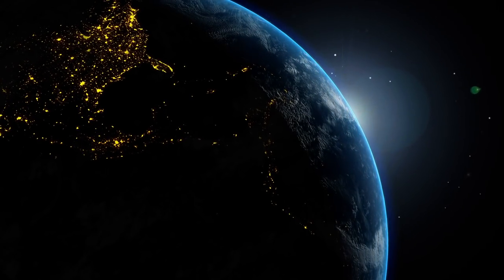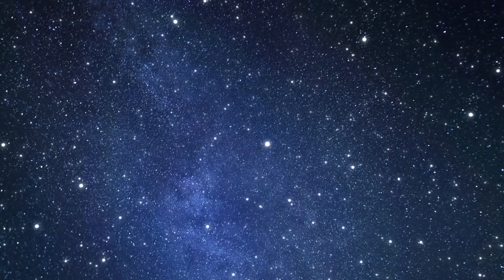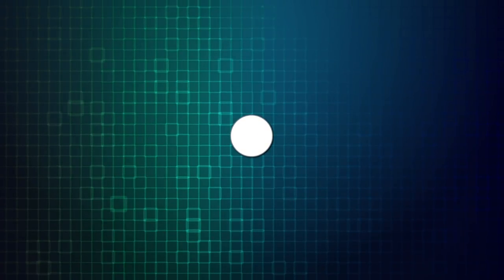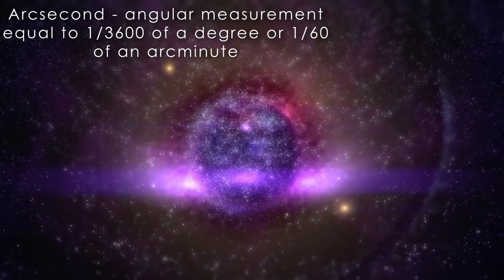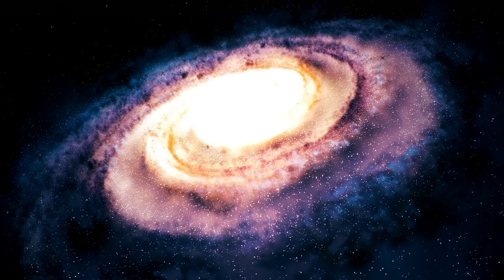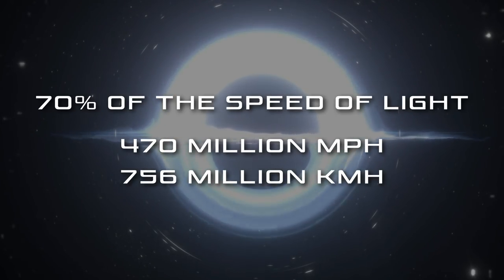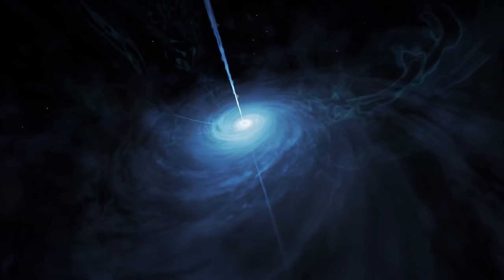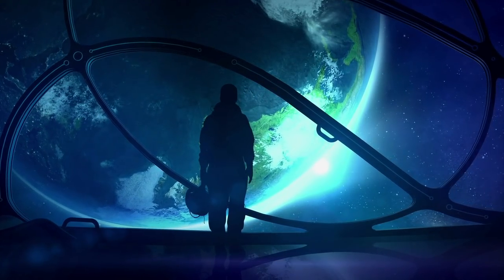Hubble Captures RARE 'Warp Galaxy' That Bends Light! | Hubble Telescope Discoveries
The universe often surprises us with naturally occurring phenomena that may put our highly imaginative fantasies to shame. The Einstein Ring is one such occurrence that makes space so beautiful and intriguing. Hubble has recently spotted this strange warp galaxy, that has long been theorized to exist.